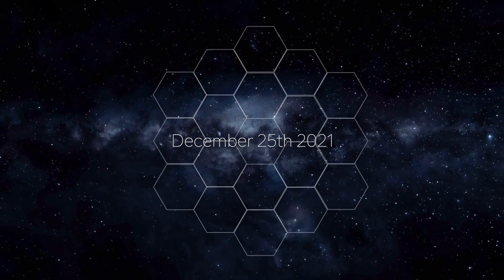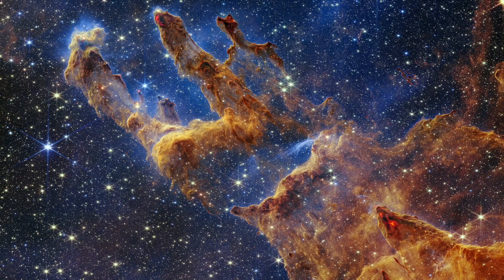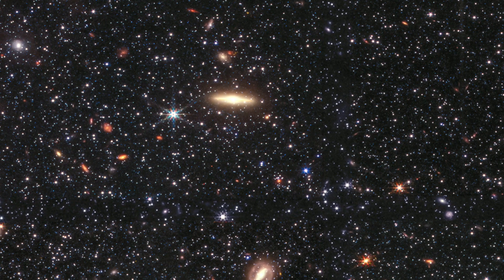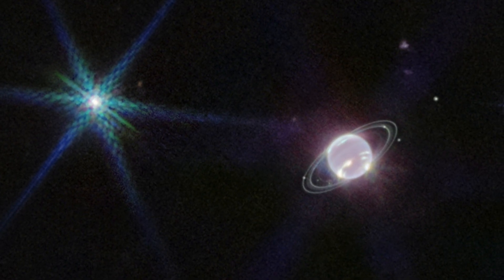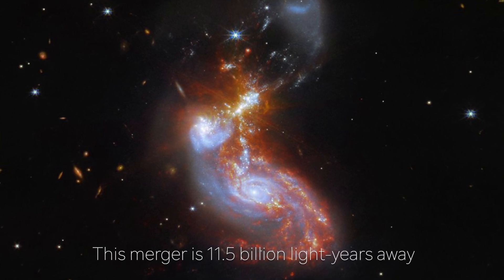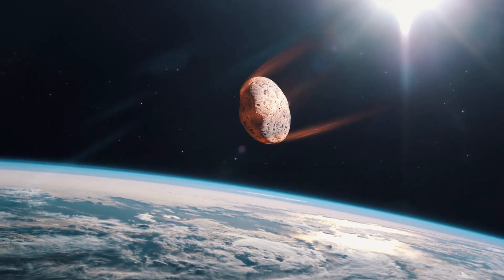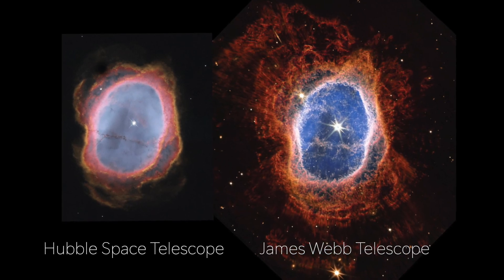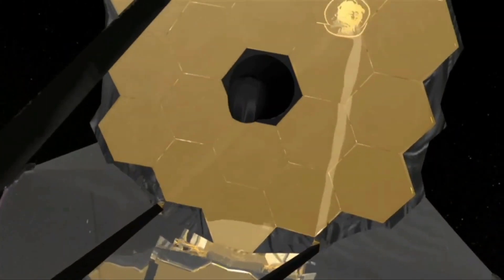10 Stunning In-depth Images From The James Webb Telescope (2023)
Here are 10 of the most amazing and stunning images captured by the James Webb Space Telescope since its launch in 2021.

I am the Cosmic Nomad.

1. The videos have no negative impact at all on the original works.
3. The videos are transformative in nature.
4. I use only the audio component and tiny pieces of video footage, only if it's necessary.